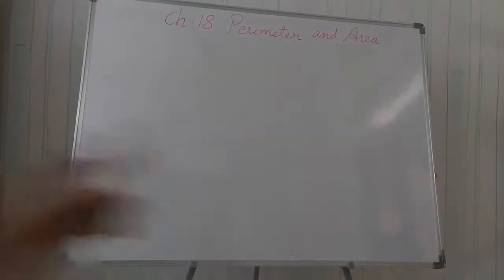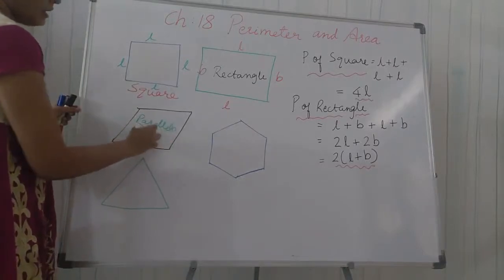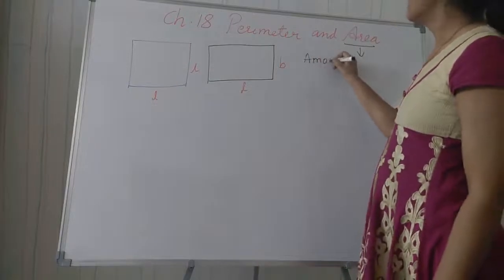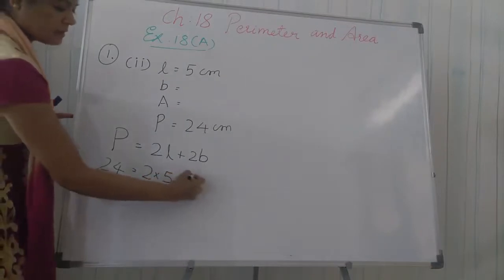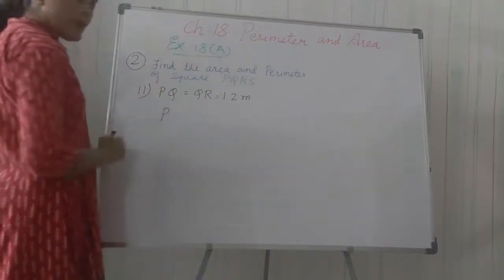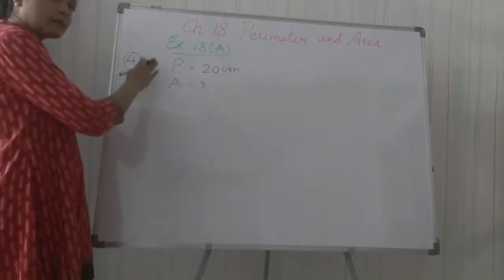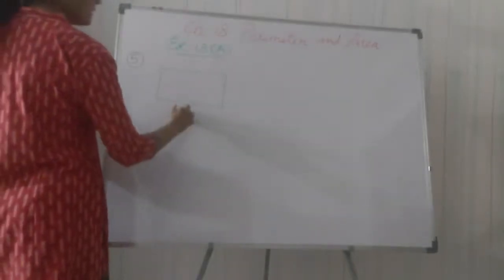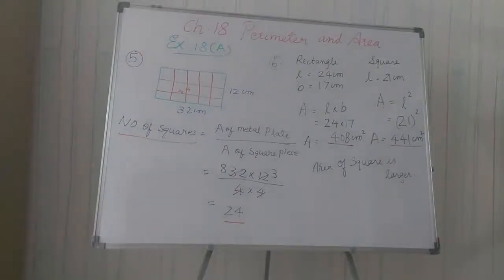Ch:18 Perimeter and Area Std:7 Part:1 Explanation and Ex:18(a)